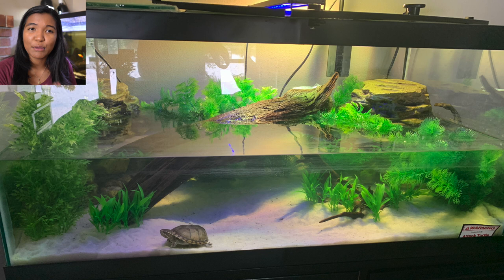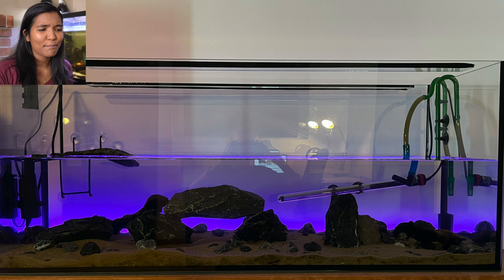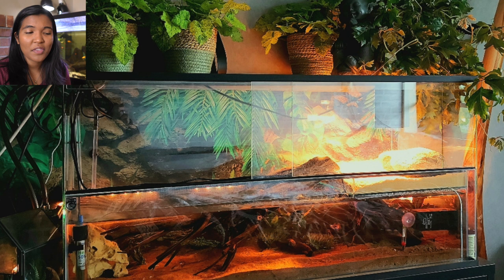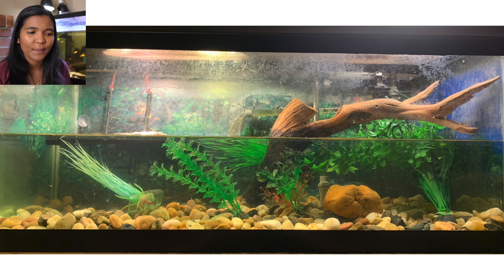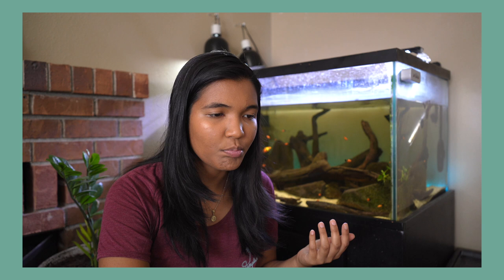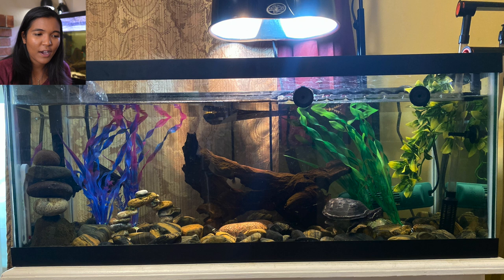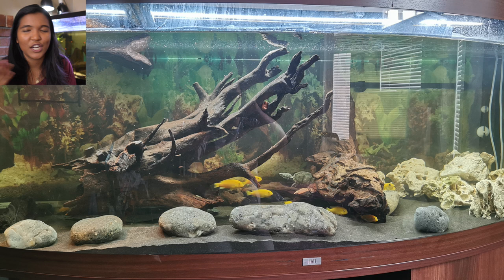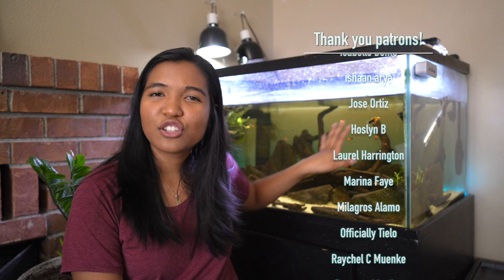MUSK TURTLE TANK INSPIRATION (reacting to YOUR tanks!)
today I'm reacting to your incredible musk turtle tanks as inspiration for those of you getting musk turtles!! The common musk turtle (aka stinkpot) is such a fun species to keep, so here's some inspiration for your musk turtle setup.

📬 Write me! 📬
2916 NW Bucklin Hill Rd PMB 108

00:00 Musk turtle tanks!
00:28 Natural (but faux planted!) 40 gallon
01:32 Stonehenge scape
02:49 Shelby's minimalist and clean setup
04:02 Naturalistic paludarium
05:20 Dual substrate tank
06:34 75 gallon w/ diy cinderblock stand
07:55 Simple 20 gallon
09:05 Small musk turtle tank
10:21 Musk and guppies
11:43 River rock tank
12:16 Tiny Tim's rimless tank
13:12 Yellow lab cichlids with musk turtle bowfront
14:10 Tide and the lake malawi cichlids
15:13 Lindsey's tank from Texas
15:44 Subscribe